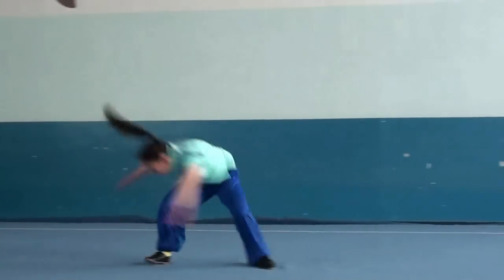WUSHU TUTORIAL: Butterfly Kick